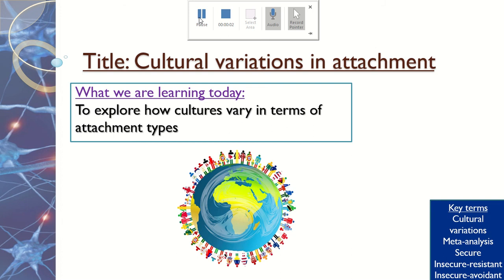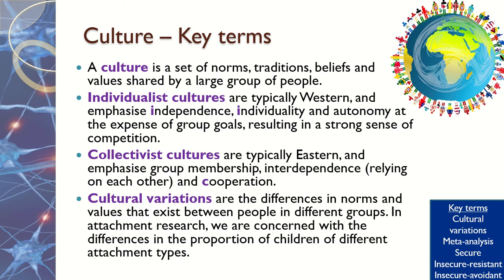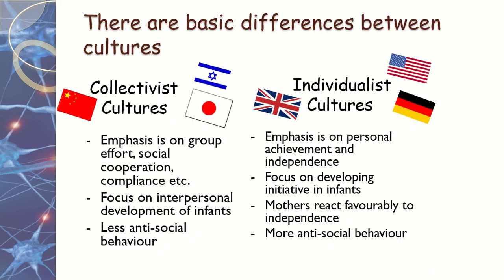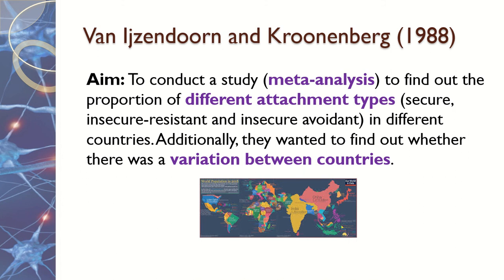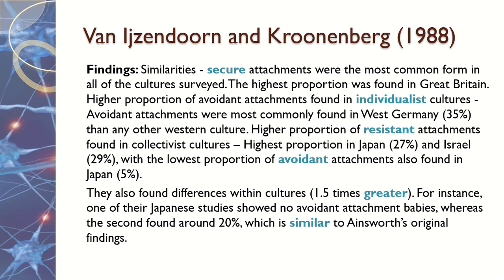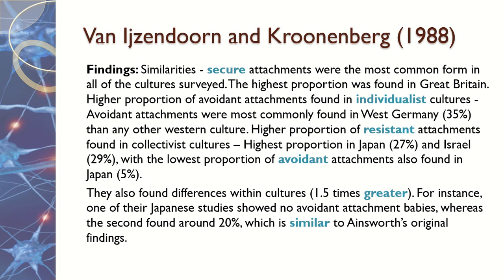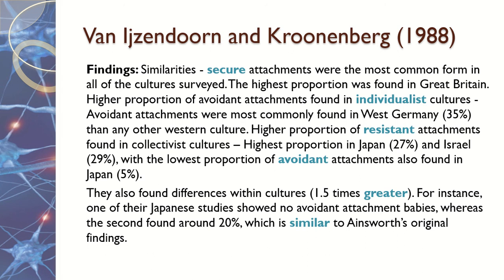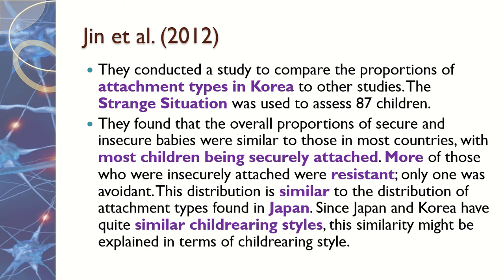Cultural Variations in Attachment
AQA Psychology Attachment A-level